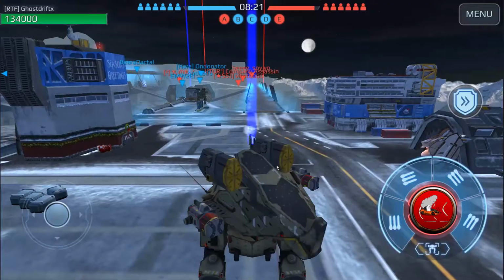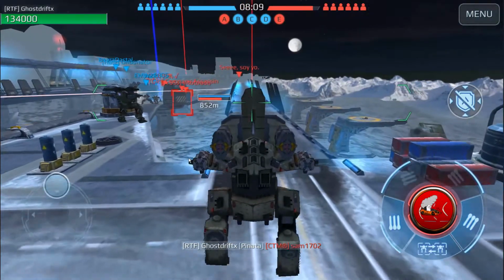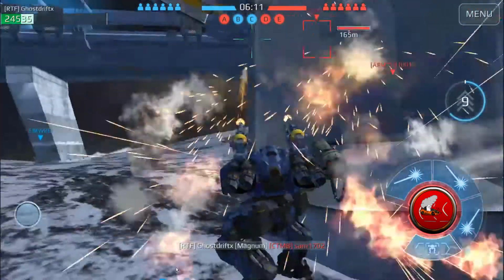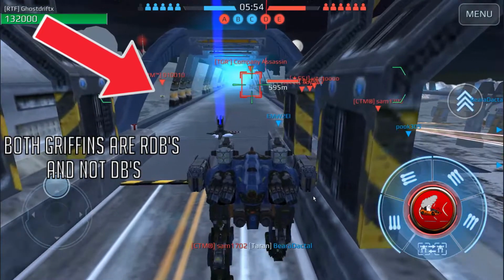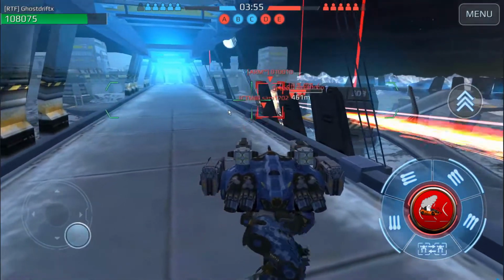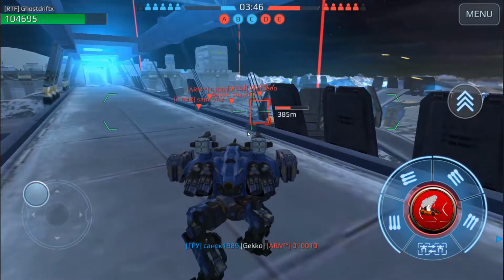WAR ROBOTS RHINO GAMEPLAY - WATCH YOUR TEAM NUMBERS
Welcome to another video on my channel. This is Ghostdriftx aka Ghost. In this video I will show gameplay of the Rhino with Taran and Magnum (Plasma Rhino), Rhino with Orkan and Pinata (DB (Death Button) Rhino, Griffin with Taran and Magnum (Plasma Griffin), Griffin with Tulumbas and Pins (RDB  (Russian Death Button) Griffin) on the Yamantua Map. This was a game that might make you upset depending on which team you were on at the end.

Thanks to all my current and future subscribers - You help me grow!

Thumbnails won't upload? Let's fix that!

Social

Twitch (not used often)

Clan Page

Download War Robots Game

How to play on test server ?